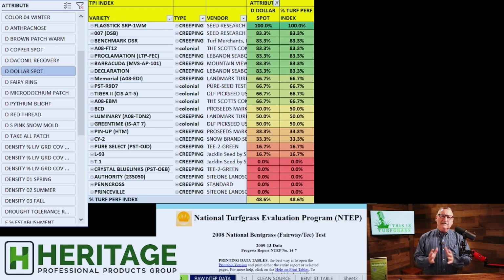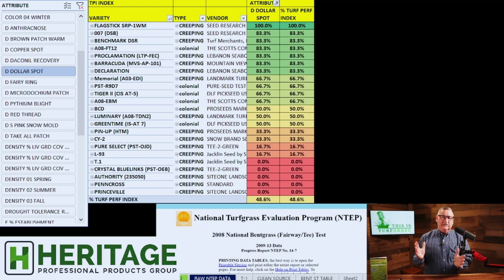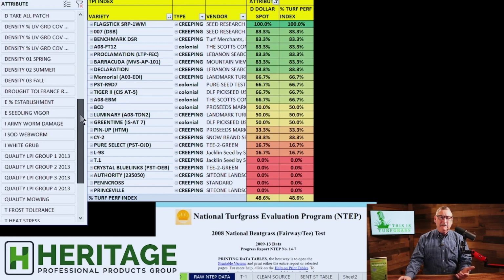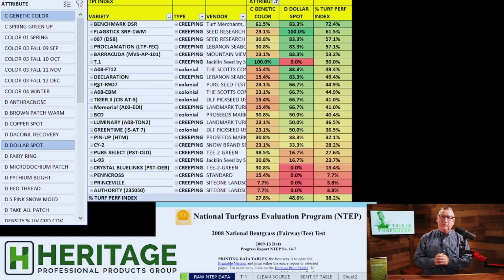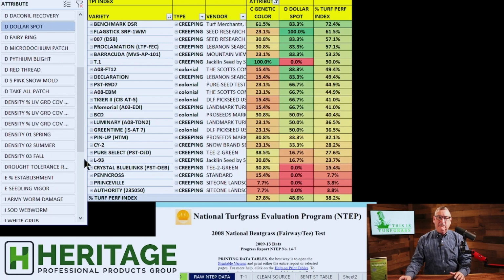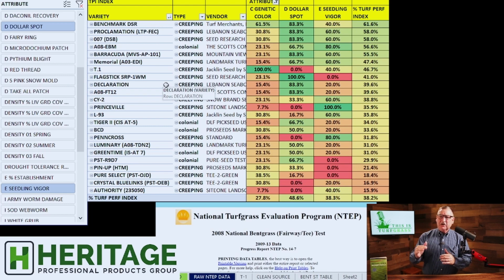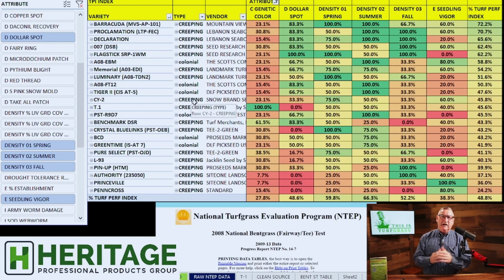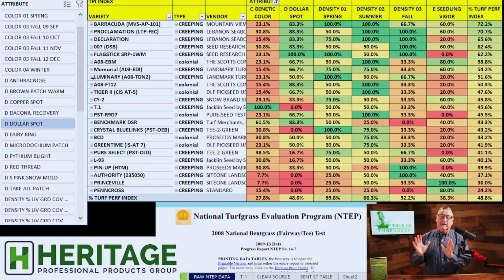This Is Turfgrass Ep. 2 - Turf Tech Tool - How to select the right Turfseed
In this episode, Bruce Jump gets into the nuts and bolts of playing Moneyball with turf seed.

The Turf Tech Tool has one question for you, what matters most? We can answer that question by using key attributes based on individual and regional needs, and the Turf Tech Tool delivers.